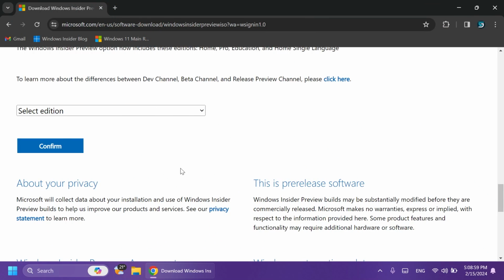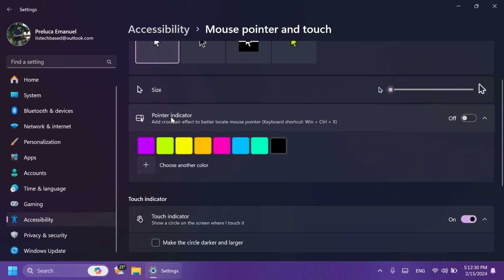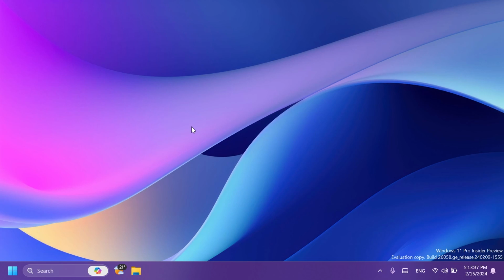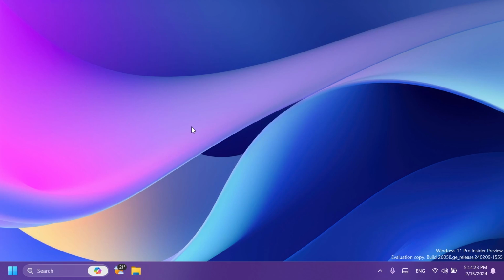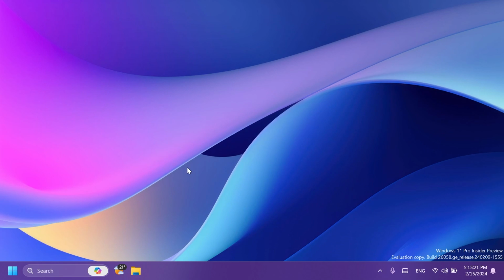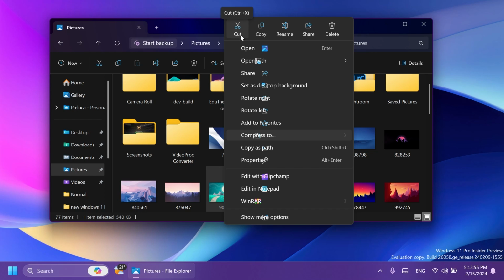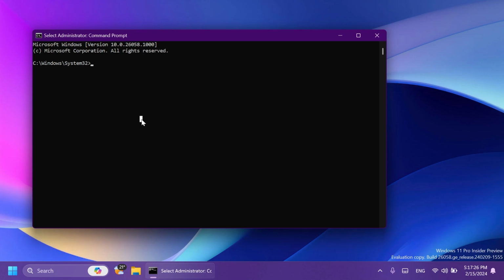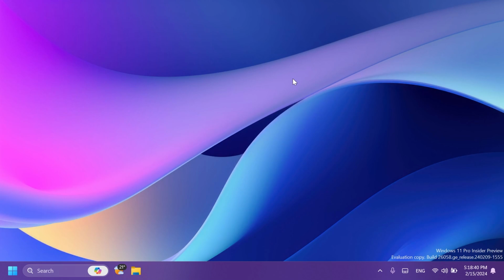New Windows 11 Build 26058 – New Context Menu Labels, Pointer Indicator, and Fixes (Canary and Dev)